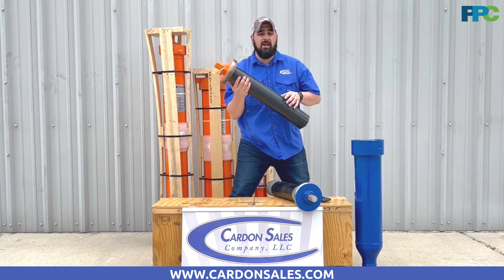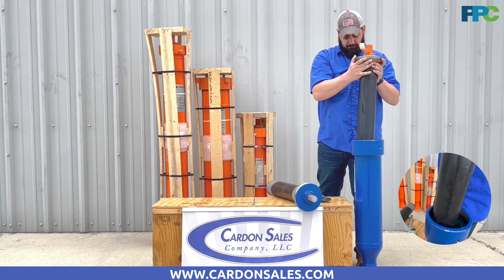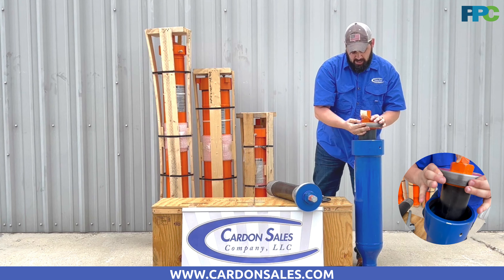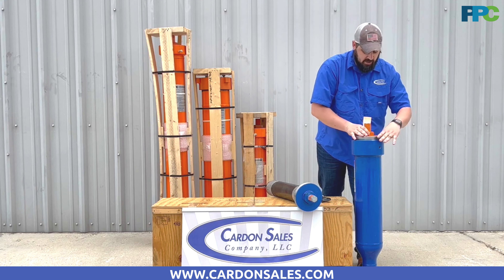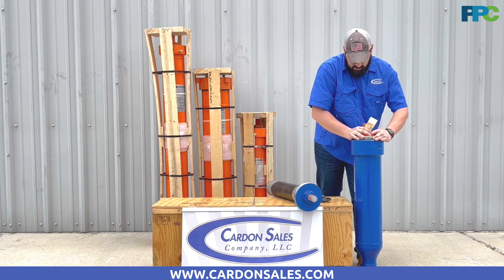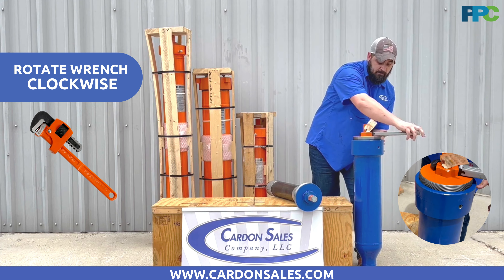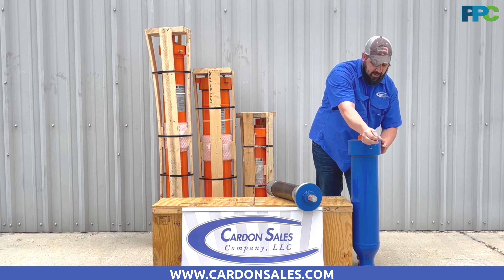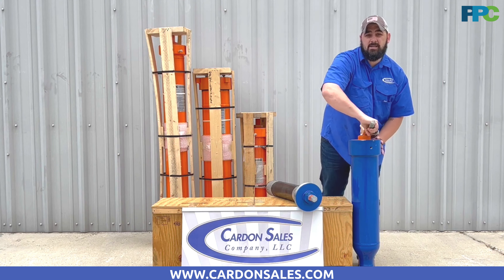Pulsation Bladder Replacement - PPC Status Flow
Demo of a Performance Pulsation Control Bladder replacing a CoorsTek Bladder.

Cardon Sales Company, LLC will not accept any claim for liability related to, but not limited to, omissions, errors, injury, damage or the outcome of any installation, operation, or demonstration. It is the responsibility of the viewer to ensure compliance with all applicable laws, rules, codes and regulations for any installation and operation. The viewer must always take proper safety precautions and exercise caution when installing and operating any product. If there are any questions or doubt in regards to the element of installation and operation, please consult Cardon Sales Company, LLC directly.